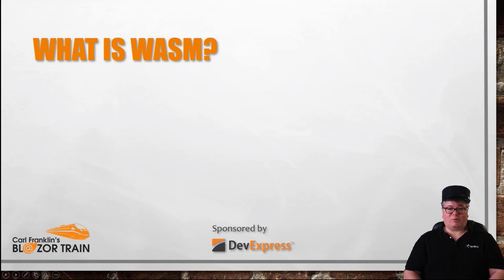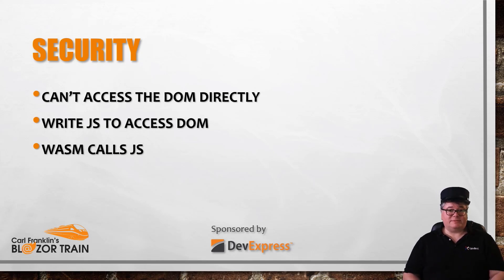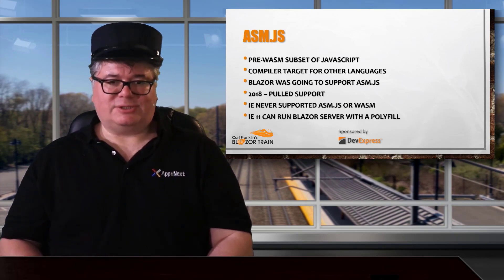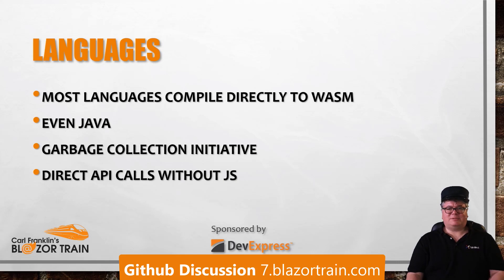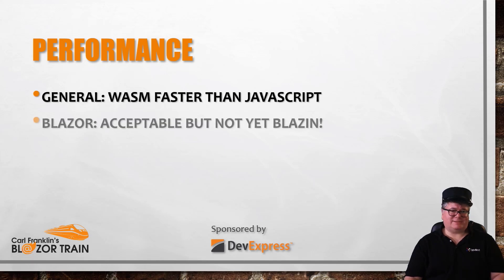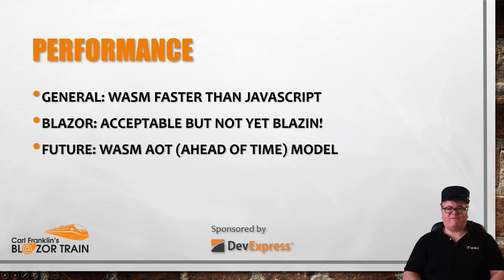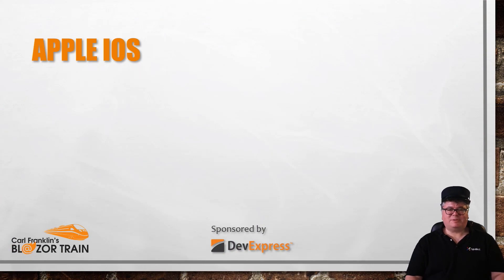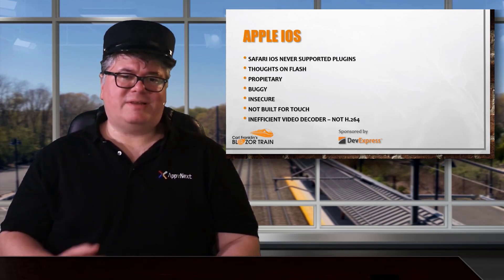WebAssembly: Carl Franklin's Blazor Train ep 3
On this episode of Blazor Train, we’ll dive into WebAssembly. What is it? Is it secure? How does it work? What browsers support it? What languages can compile to it? Can it only run in the browser? And we’ll answer the question: Is Blazor Wasm the next Silverlight?